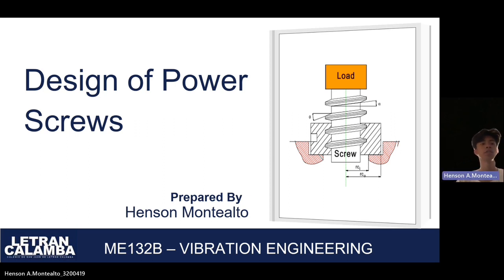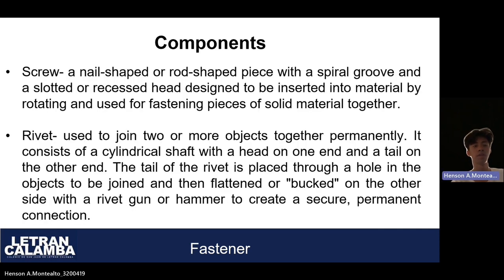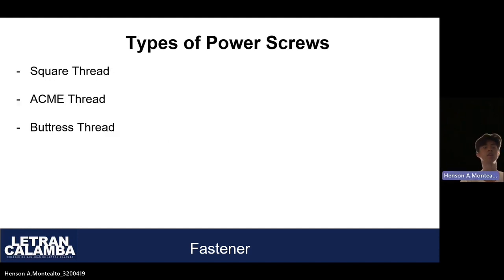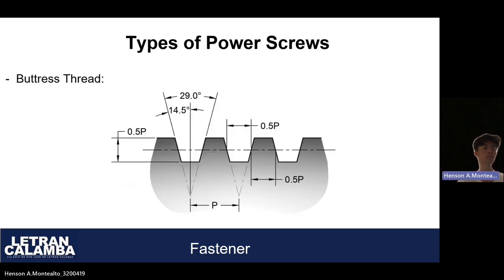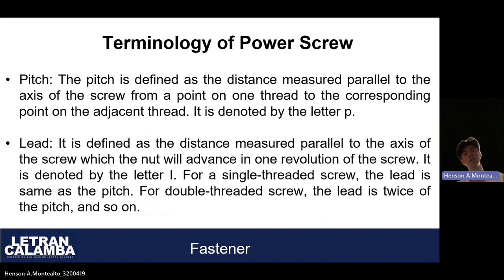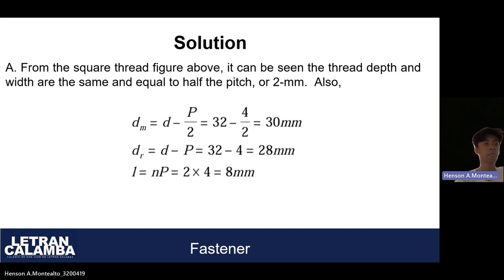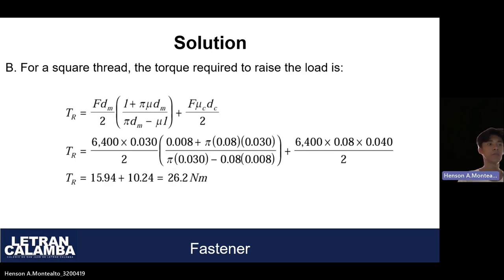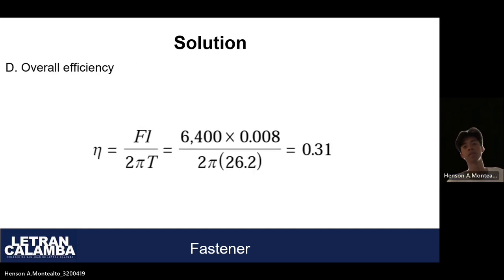Design of Power Screw by Henson Montealto(3BSME)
Henson Montealto